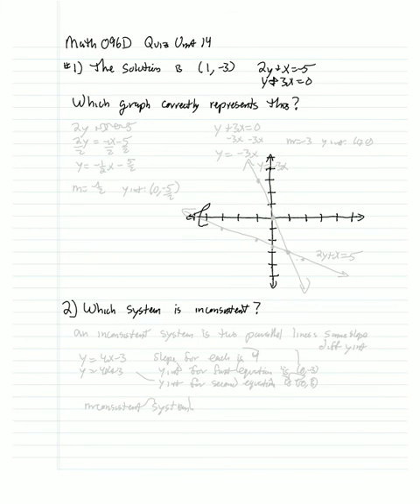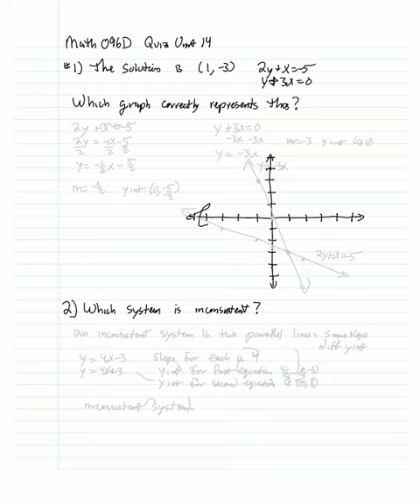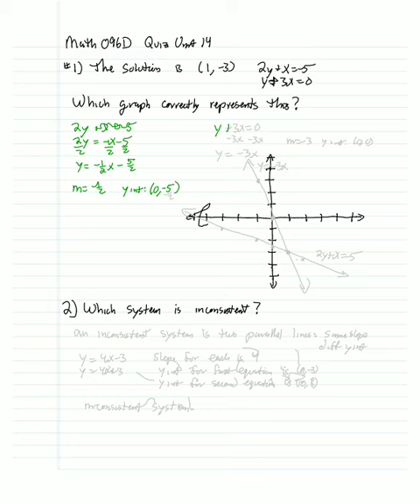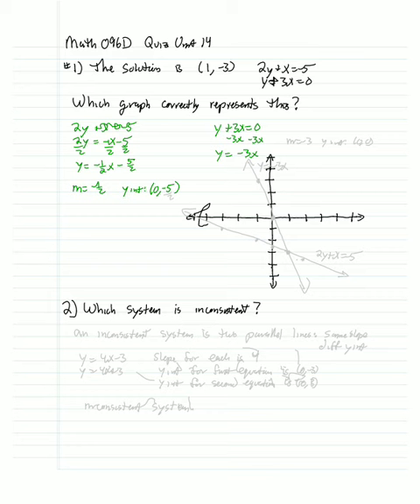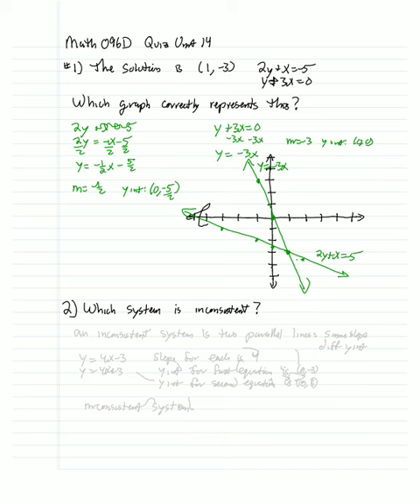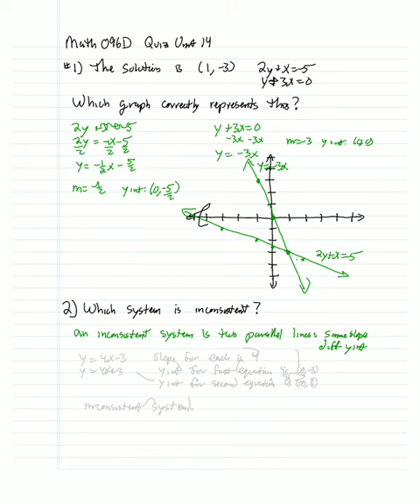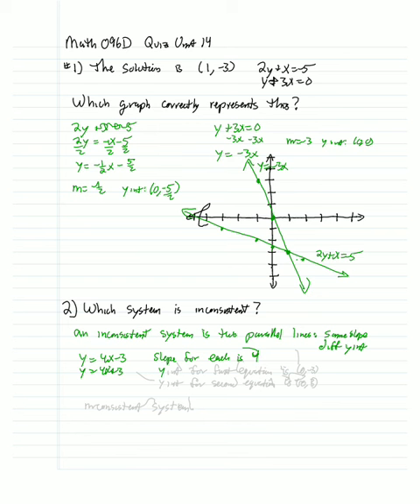Math 096D Unit 14 Quiz #1&2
February 8, 2019 2:47 PM.mp4